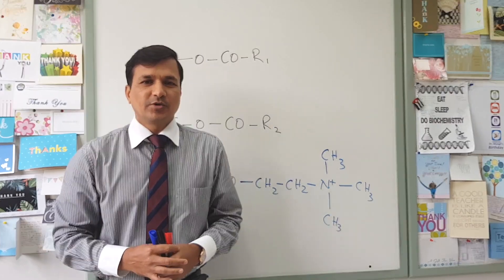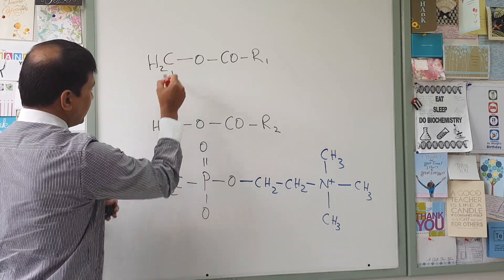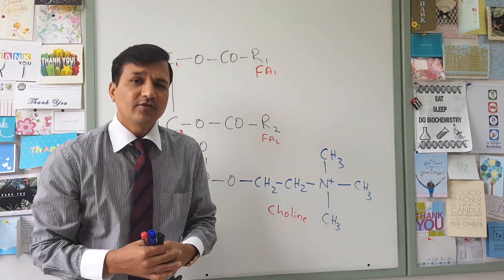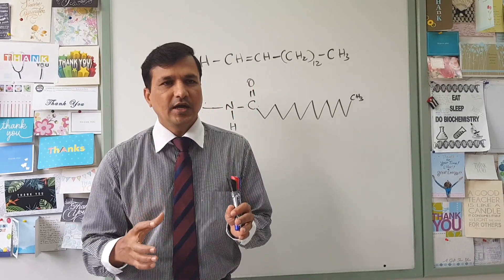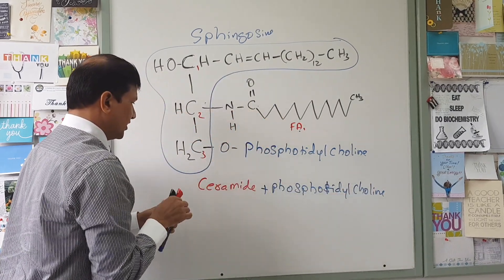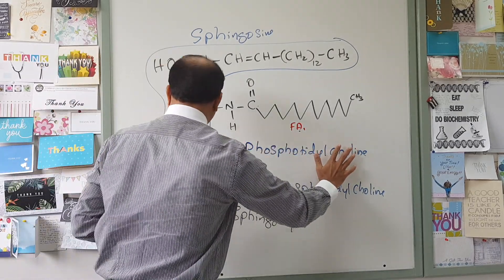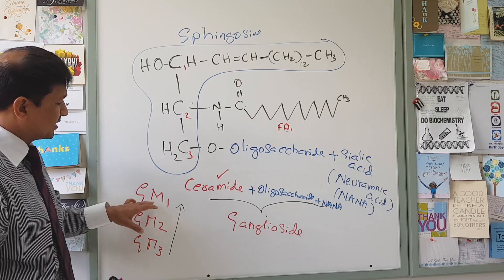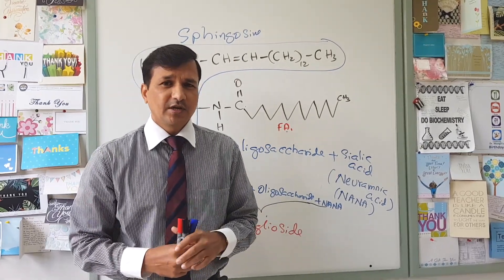Membrane Lipids - Glycerophospholipids and Sphingolipids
In this video I have explained overview of membrane lipids specially the glycerophospholipids and sphingolipids. While explaining the glycerophospholipids and sphingolipids I have explained briefly their general structure, composition, and degradation of glycerophospholipids and sphingolipids specially in the lysosomes by lysosomal hydrolases. Bothe glycerophospholipids and sphingolipids are membrane lipids and found in the cell membrane. As a part of membrane lipids these membrane lipids participate in variety of functions in the cell.